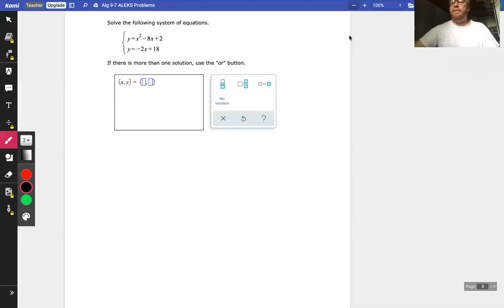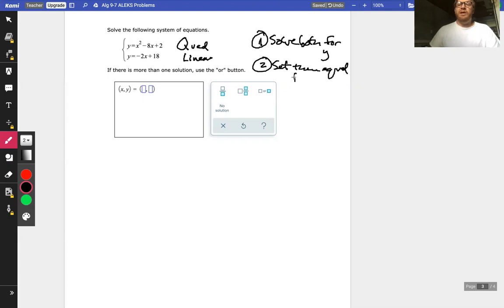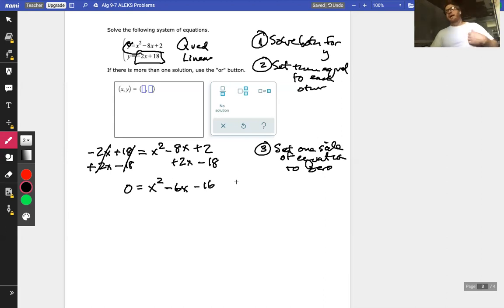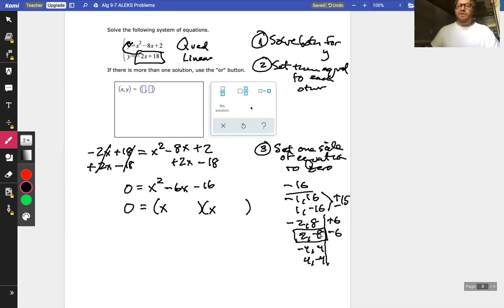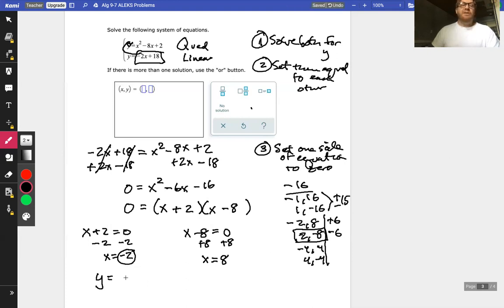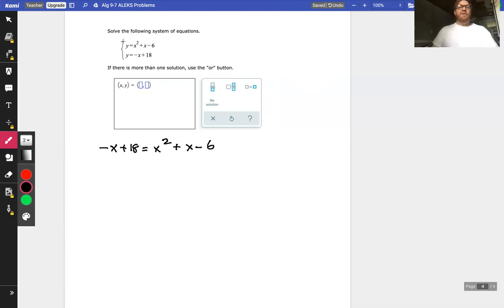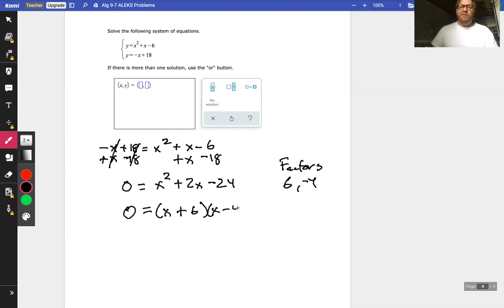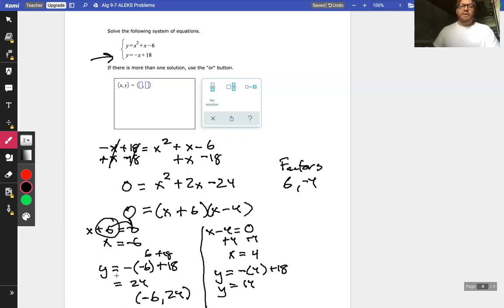Alg 9 7 Solving Systems of Linear and Quadratic Equations - Solving Algebraically (ALEKS Problems)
In this vid I go through using algebra to solve two problems that deal with a system of equations where one is linear and the other is quadratic.